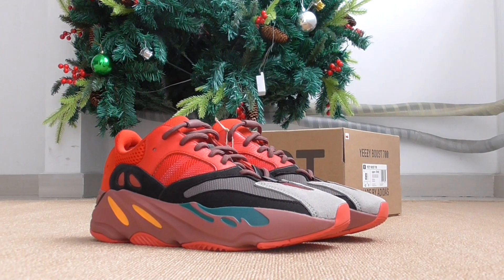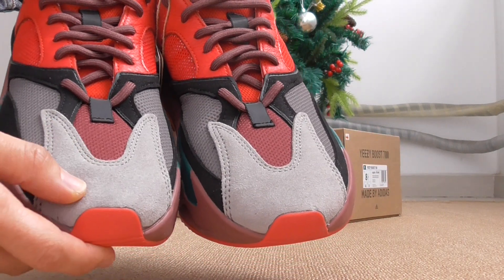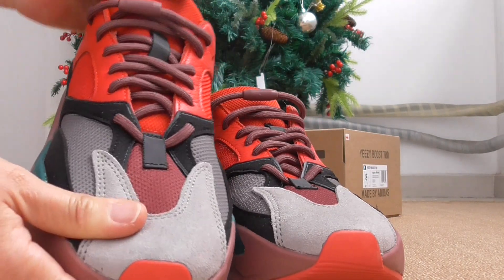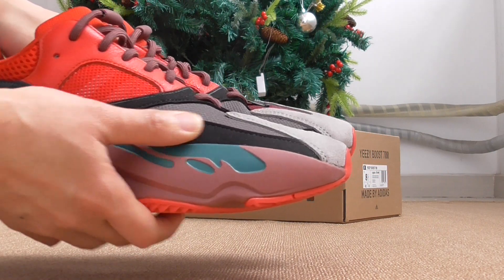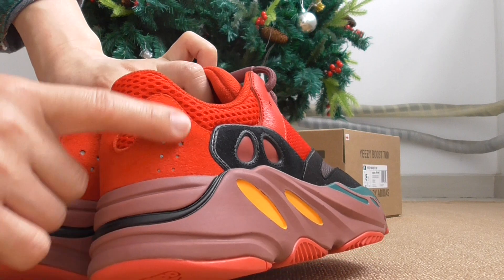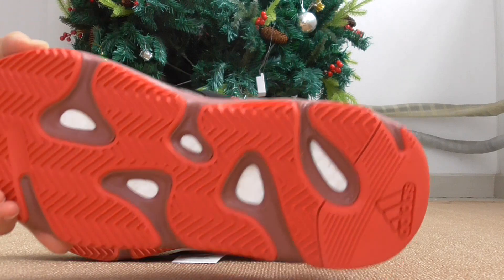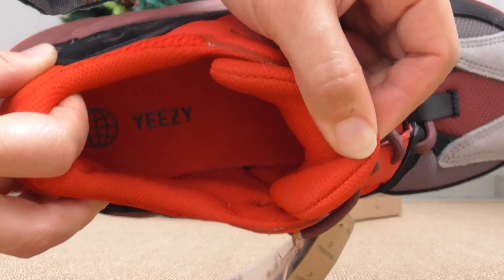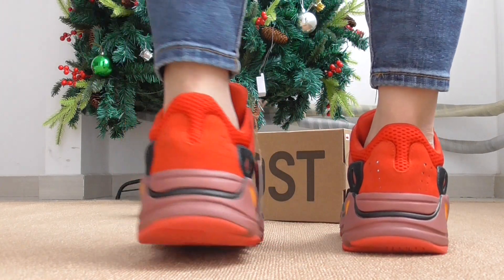Yeezy Boost 700 Hi-Res Red Early Unboxing Review & On Feet